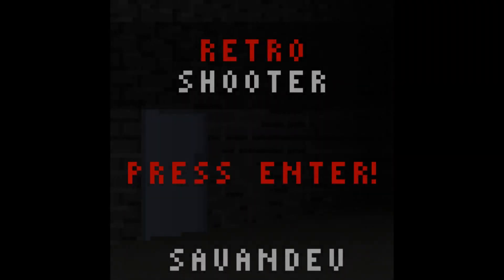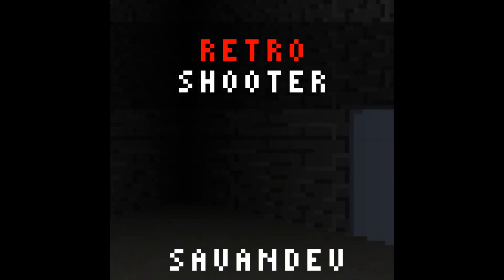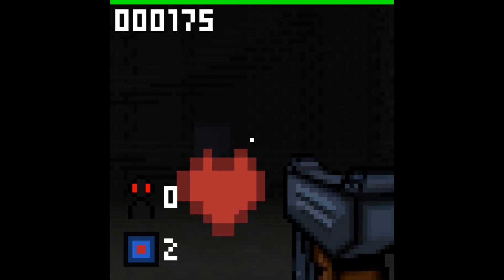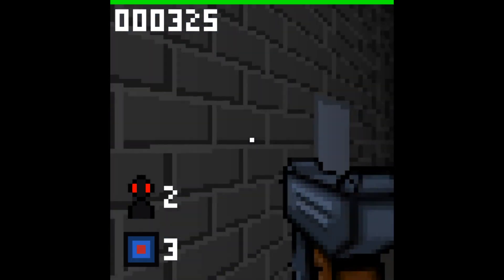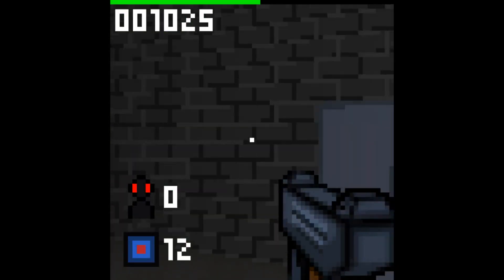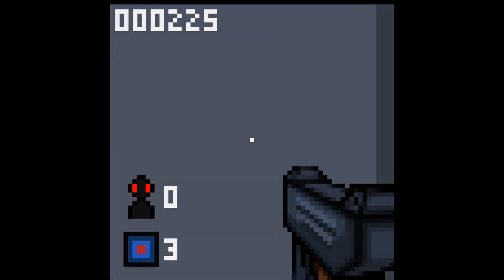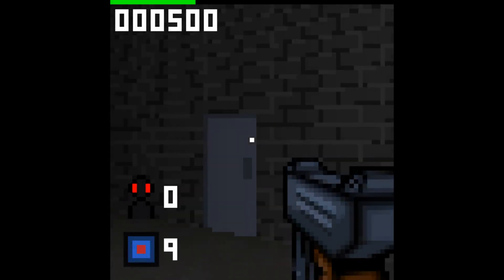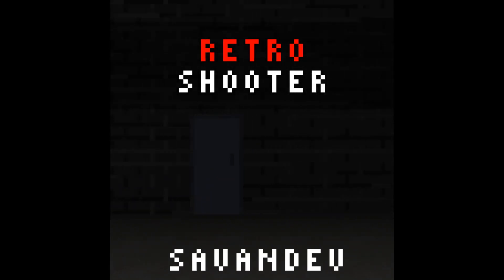REACTING TO 'RETRO SHOOTER' | INDIE GAME MADE IN UNITY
Retro Shooter - FPS Shooter made for LOWREZJAM

Who Is Jimmy Vegas?